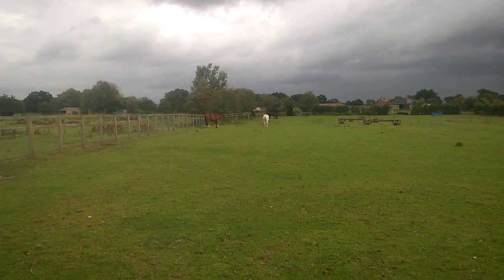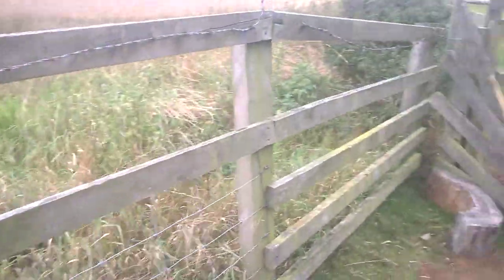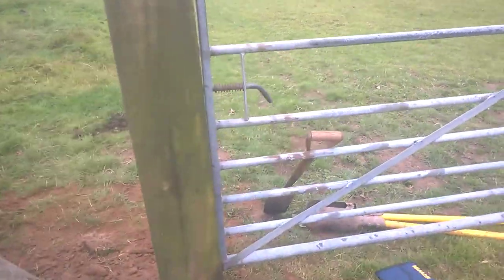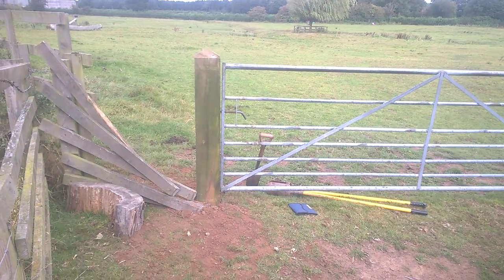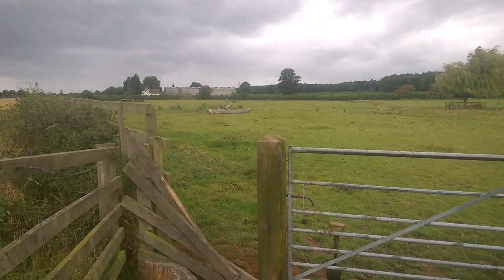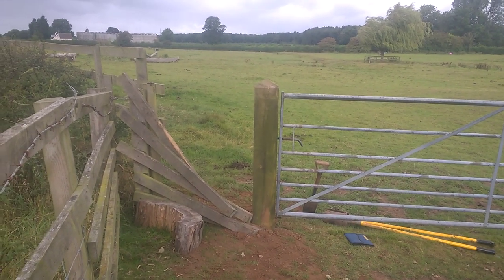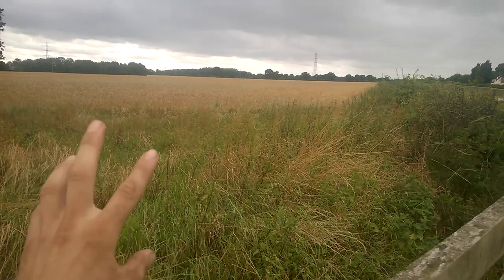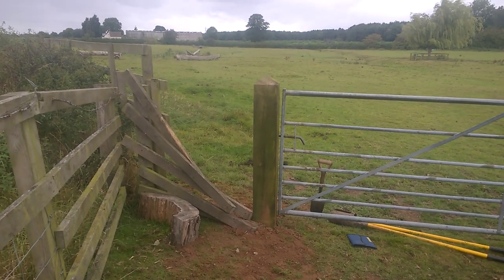Saturday morning joys!🙈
With a day of flail mowing booked in, this wasn't the start I expected! Ahh well😂